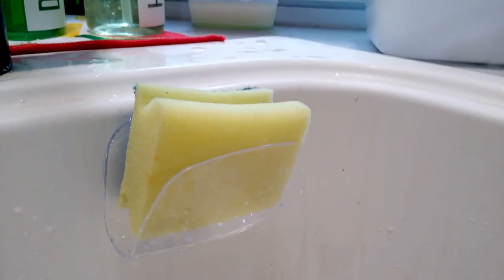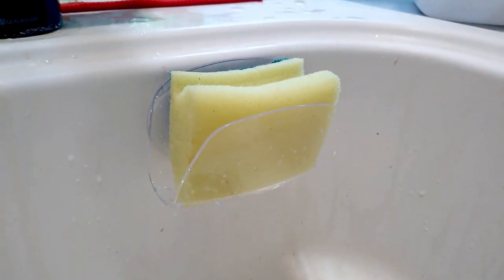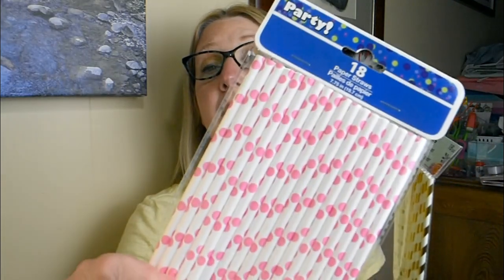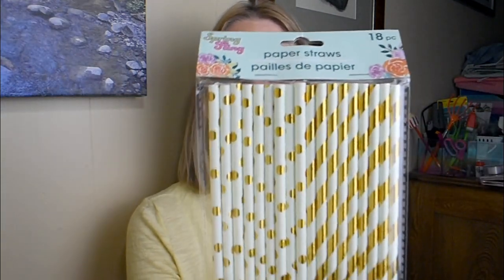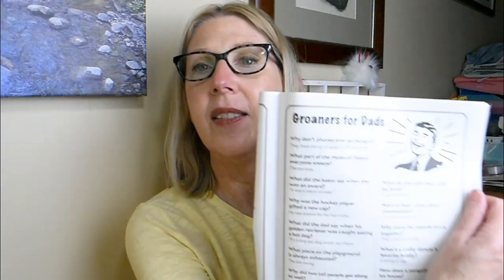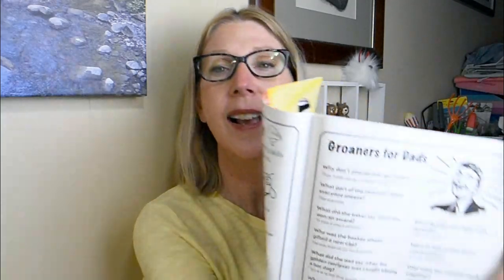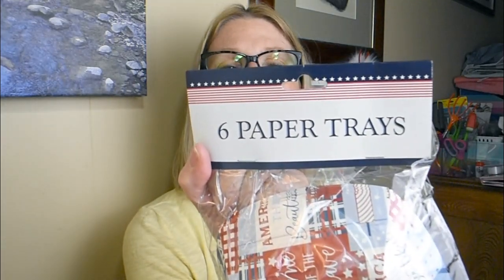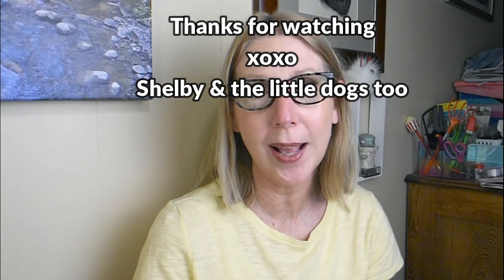ASTOUNDING DOLLAR TREE HAUL | ALL NEW TODAY FINDS | A RARE FIND?!🤔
In today's BRAND NEW Dollar Tree haul I will show you the DOLLAR TREE MUST HAVE INCREDIBLE NEW FINDS, THE TOP ITEMS FROM THE DOLLAR TREE when it comes to BRAND NEW FINDS TODAY AT THE DOLLAR TREE. Amazing dollar tree haul items that should be on your DOLLAR TREE WISHLIST.

I have so many Amazing, ASTOUNDING, DOLLAR TREE finds that you will want to add to your Dollar Tree wish list. The Dollar Tree is my favorite Dollar Store to shop at. If you are Thrifty and like a Bargain or want to shop like you don't have a budget, but do like me, then the Dollar Tree is the bargain dollar store for you. Today's Dollar Tree Haul will show you why I go back to the Dollar Tree and bargain hunt time after time. The Dollar tree never disappoints with their amazing, new, exciting finds. If you like big, long, exciting dollar tree hauls then you are at the right place for dollar tree content. The dollar tree carries Name Brand items, food, home decor, stationary, school supplies, pet care and pet items, toys, crafts and more. Some of my favorite lines at the dollar tree are the Crafter's Square and the Crowne Jewlz. I have even found name brand toys, food and cleaning products, not to mention Revlon and Hard Candy Makeup!  I also am really loving the new Juncture line by the dollar tree. So I hope you will join me in my New Dollar Tree Shopping Haul today, It's one of my favorite May Dollar Tree Hauls.

I'm talking New Stuff that I have NEVER Seen.  They have a ton of New stuff.  I got some great BARGAINS and I want to show you what I got at the Dollar Tree.
I am amazed that you can get all this at the Dollar Tree. The Dollar Tree is my favorite place to shop and yes I have a Dollar Tree Addiction. Come along with me and shop with me at the Brand New Dollar Tree closest to me.

PLEASE COME CHECK OUT MY LATEST DOLLAR TREE VIDEOS..They feature Dollar Tree Hauls, Dollar Tree Walkthroughs, Dollar Tree Shop with me, Dollar Tree Browse with me and Dollar Tree taste tests, and Dollar Tree Product Reviews. So Come with me to the Dollar Tree and have some fun!

DOLLAR TREE HAUL | Is this a weird haul? | My Dollar Tree Secret | AWESOME FINDS | I Love The DT

DOLLAR TREE SHOP WITH ME | COME WITH ME TO DOLLAR TREE | HUMONGOUS STORE | March 20, 2022

Some of my favorite Dollar Tree haul ladies are CraftyGirl, Thrifty Tiffany Dollar Tree Hauls, Noni's Life Dollar Tree Haul. I bet you know and love them all.They all love the Dollar Tree as much as me !